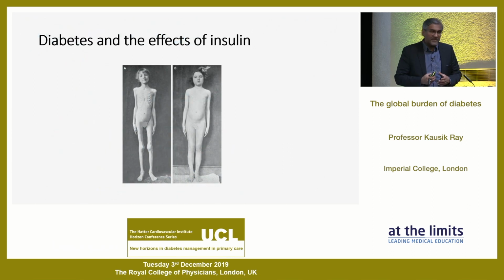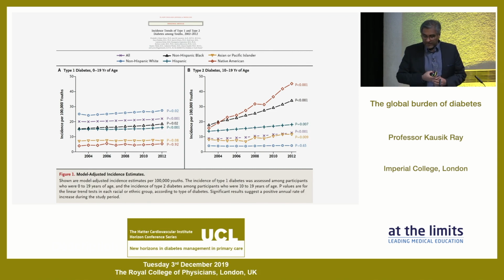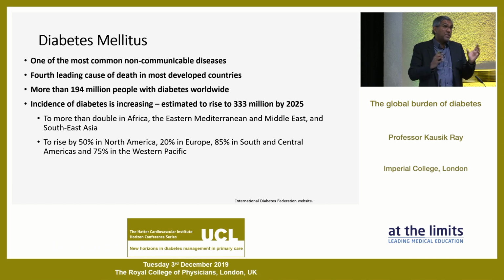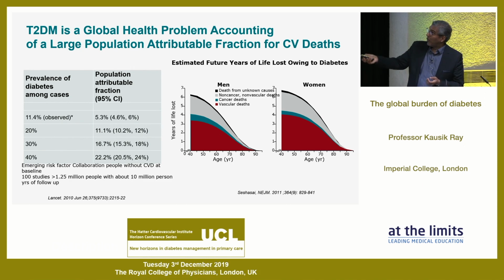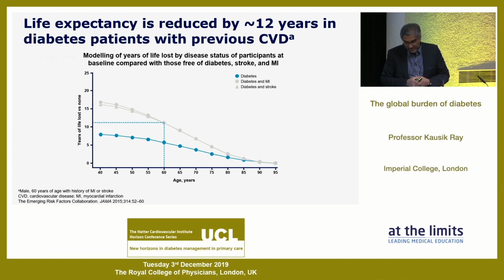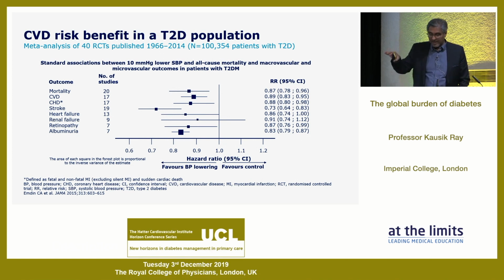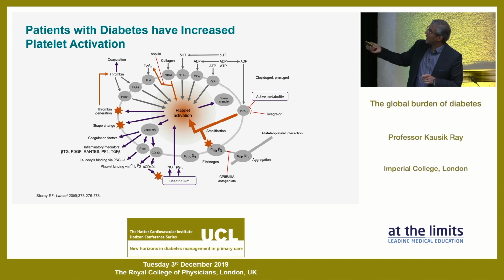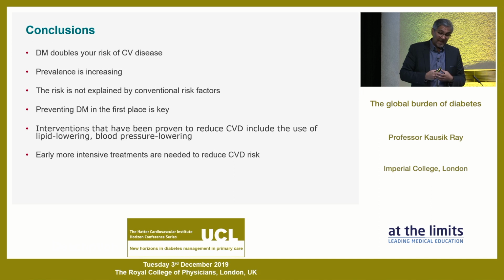Professor Kausik Ray - The global burden of diabetes.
The global burden of diabetes.